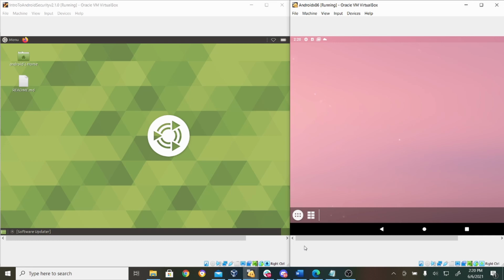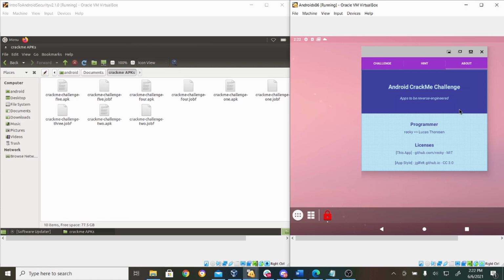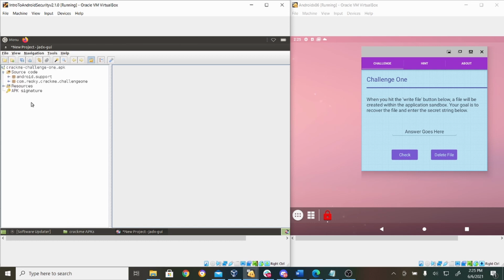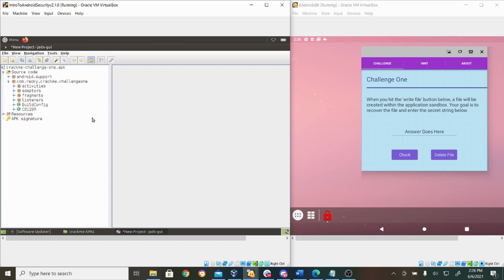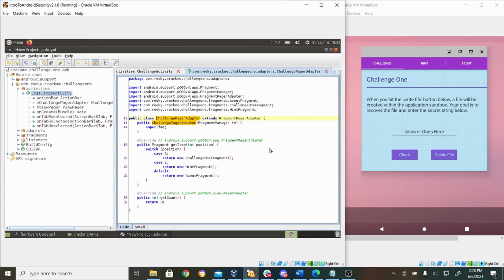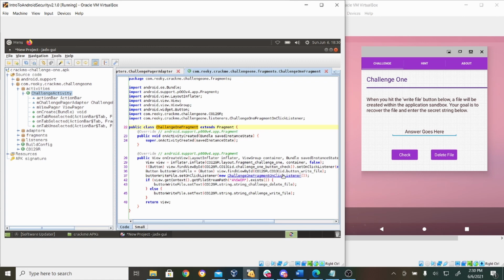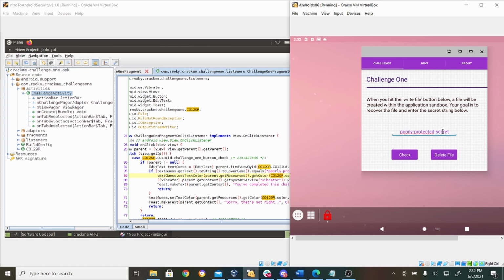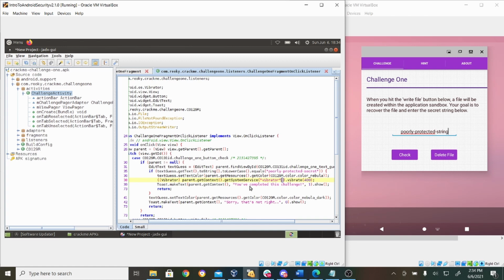MobileSecMondays Solving CrackMe Challenge #1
Solving CrackMe Challenge 1​ using JADXGUI​​​ ReverseEngineering​​​ Androidx86​​​ Emulators​​​ MobileSecMondays​​